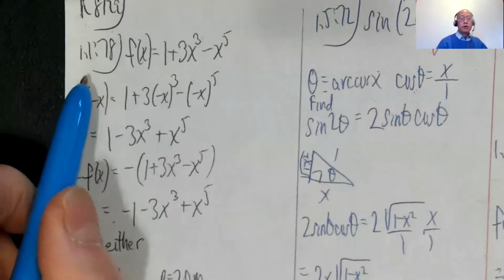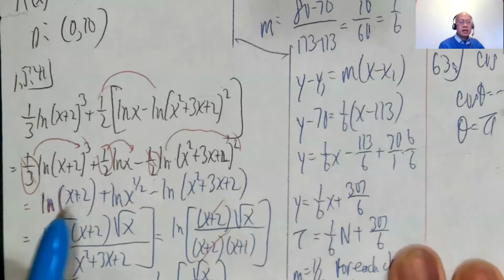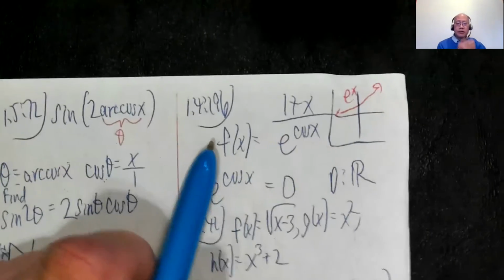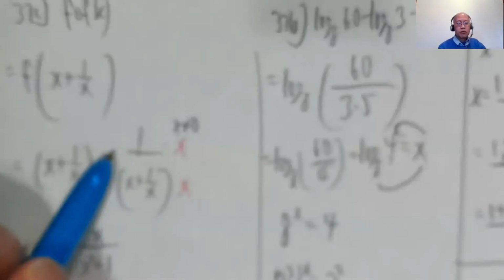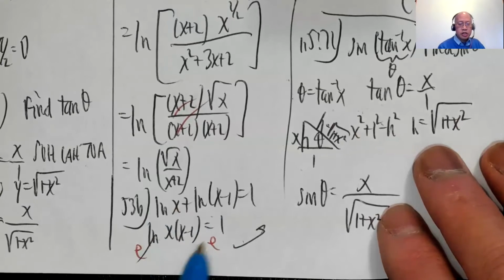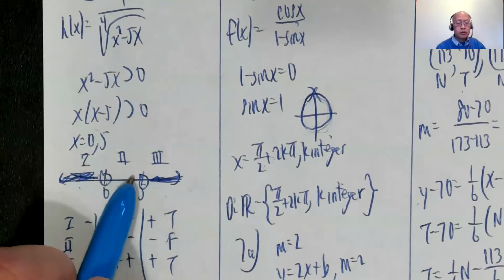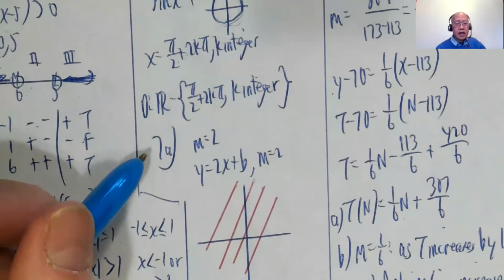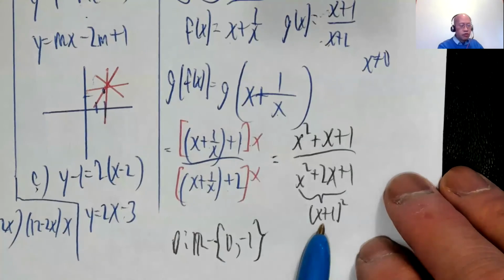CHAPTER 1 REVIEW PROBLEMS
Review of some chapter 1 problems